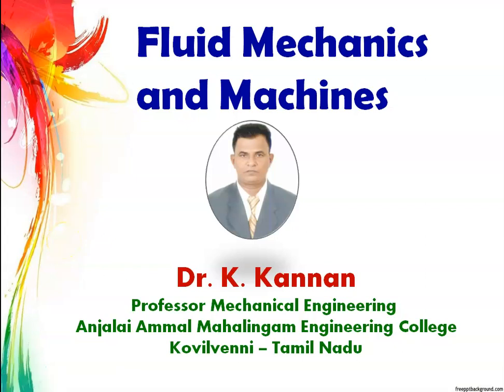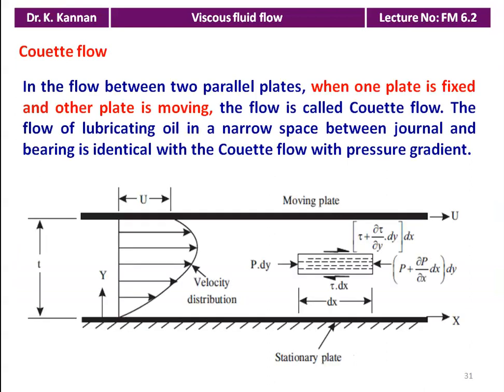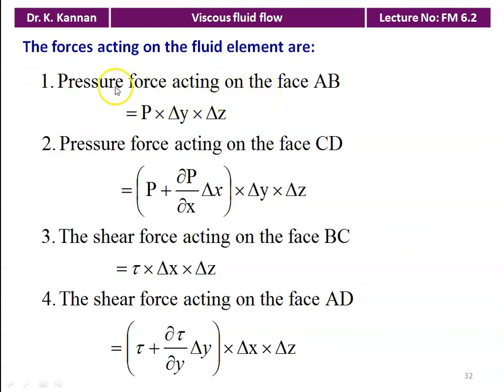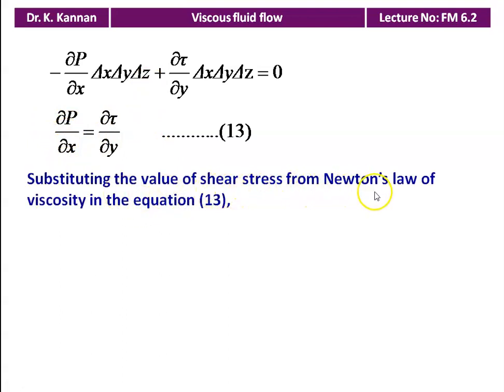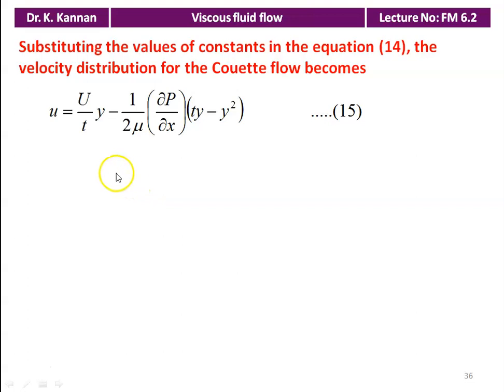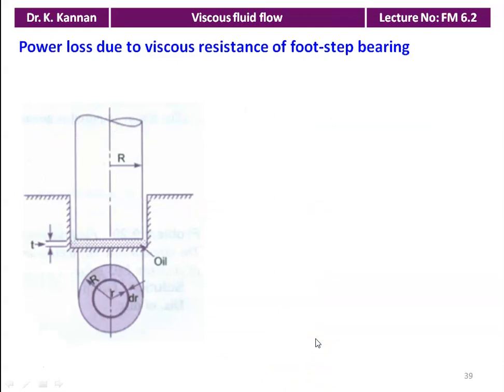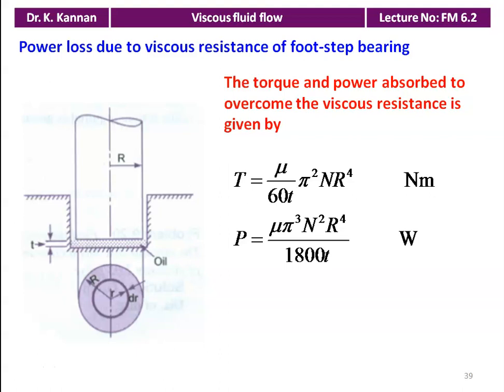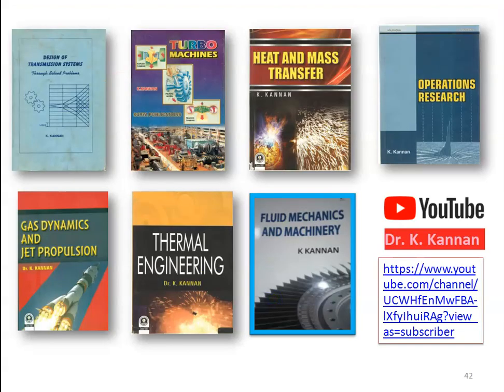FM 6.2 Viscous Fluid Flow - II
Couette flow , Power loss due to viscous resistance in journal bearing, foot step bearing and collar bearing